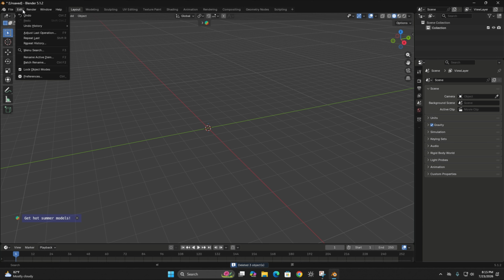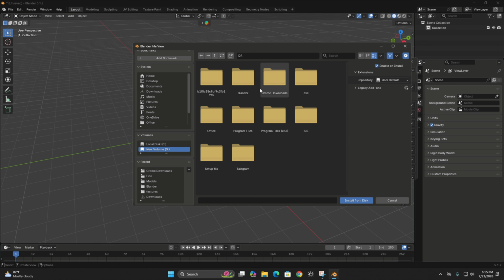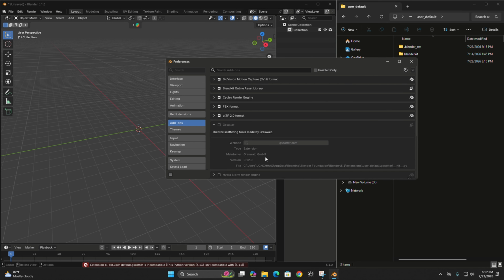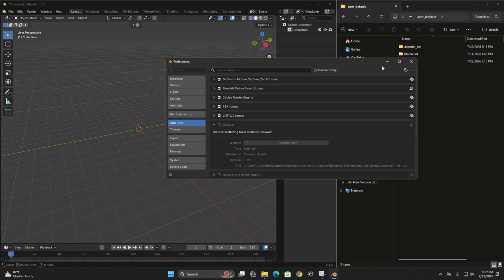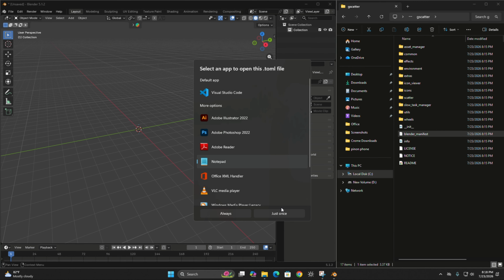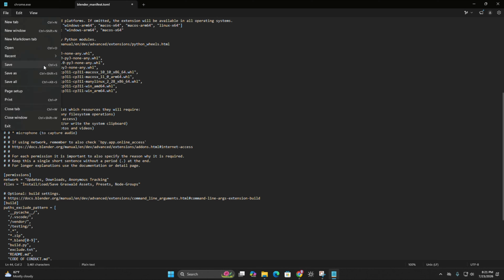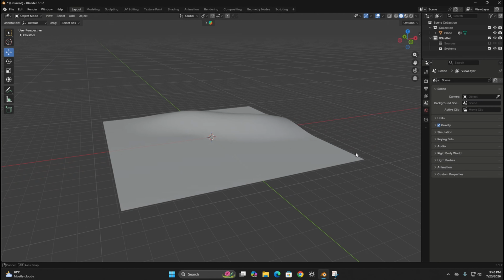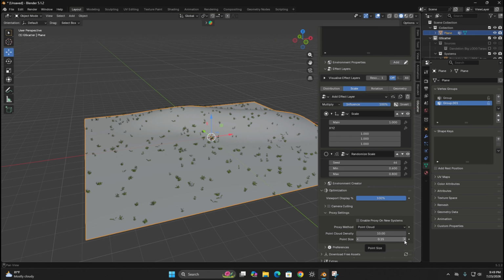How to Fix Gscatter Extension Error in Blender 5.1 (Python Fix)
Are you getting a Python version incompatibility error when trying to install the Gscatter extension in Blender 5.1?

In this quick step-by-step tutorial, learn how to bypass the Python restriction by editing the blender_manifest.toml file so Gscatter loads cleanly without crashes or errors.

📌 Timestamps:
0:00 - Introduction
0:15 - Downloading Gscatter Zip File
0:45 - Demonstrating the Python Incompatibility Error
1:25 - Finding & Editing blender_manifest.toml
2:32 - Enabling Gscatter in Preferences
3:04 - Testing Asset Scattering in Viewport

📂 Extension File Path:
%AppData%\Roaming\Blender Foundation\Blender\5.1\extensions\user_default\gscatter